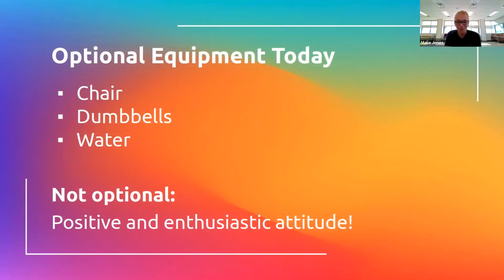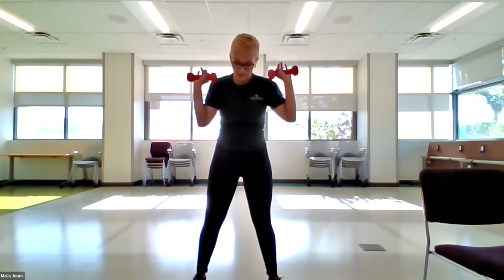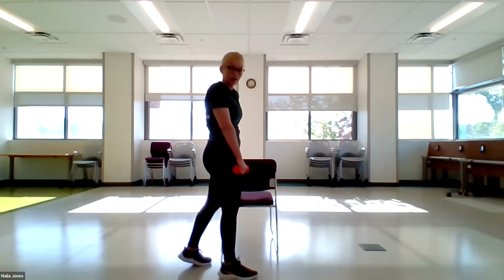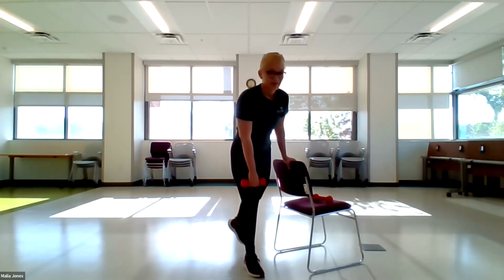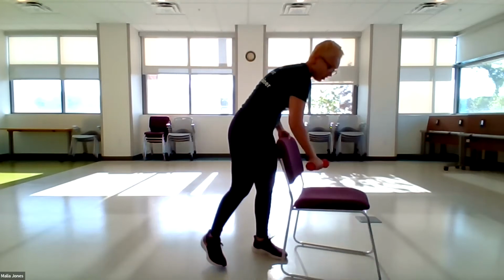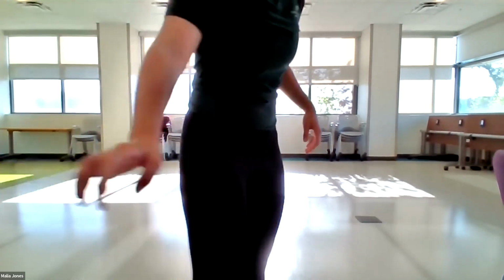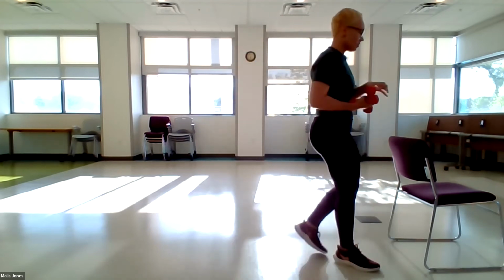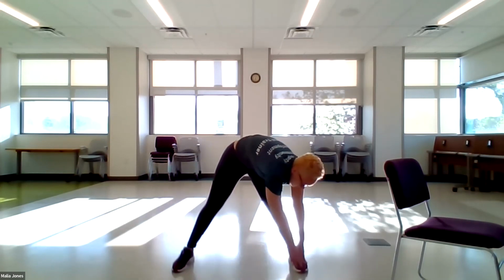Healthy Aging Fitness: May 2022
In this video, CSU student trainer Malia Jones leads us in a full body workout.

Healthy Aging Fitness, hosted by the Columbine Health Systems Center for Healthy Aging, is designed to engage attendees in an all-levels workout and provide education about the benefits of movement for improving healthspan and healthy aging. No equipment or prior experience needed.